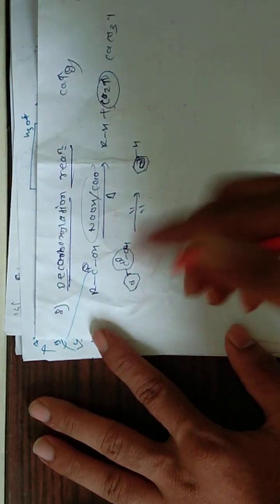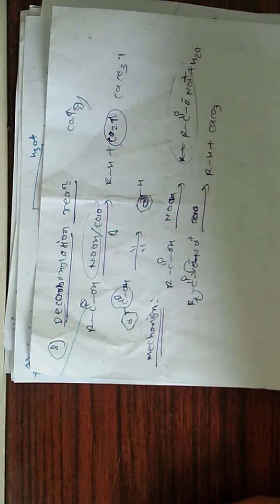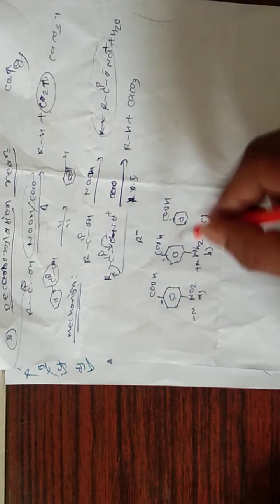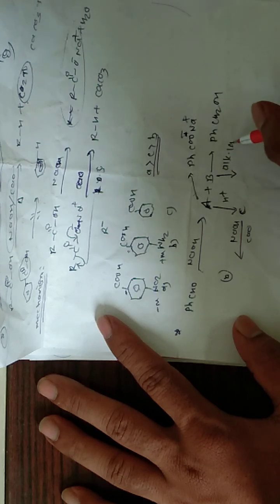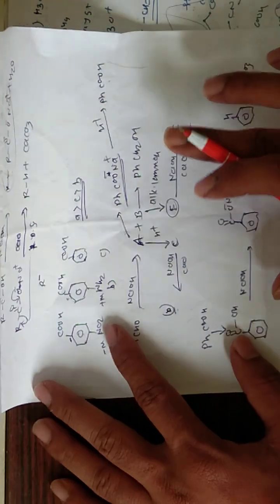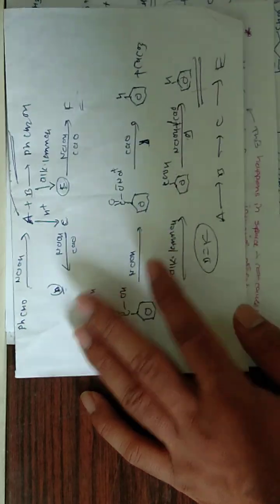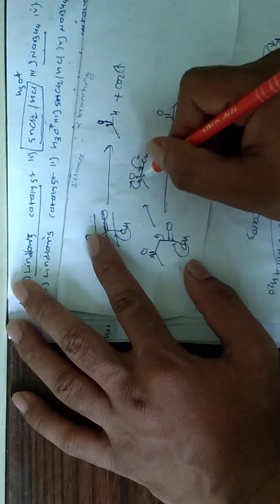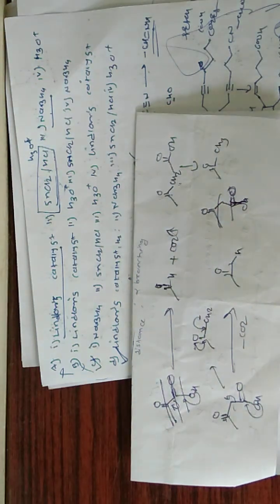Decarboxylation Reaction for JEE and NEET Exam